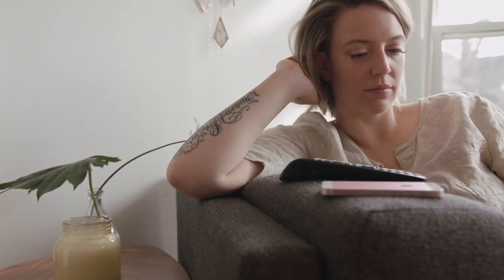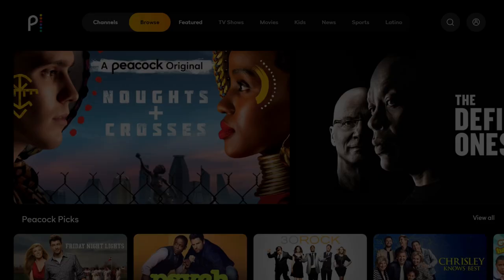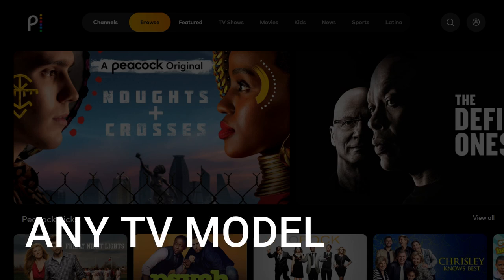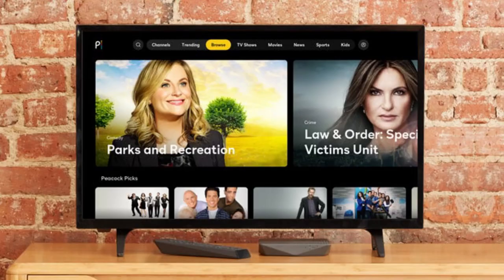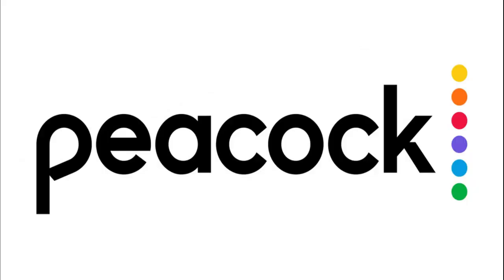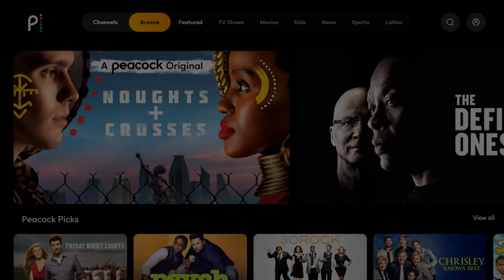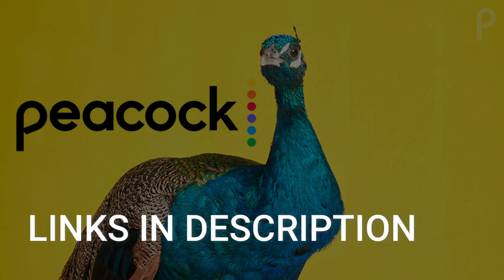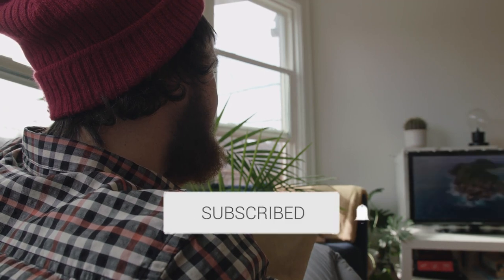How To Get Peacock TV on ANY Toshiba TV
This video will show you how to get Peacock TV on any Toshiba TV.